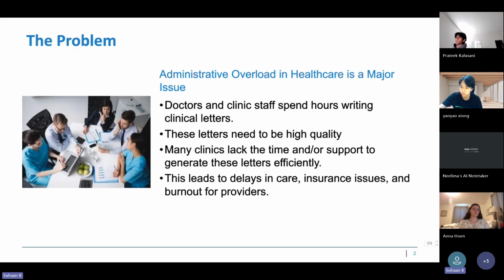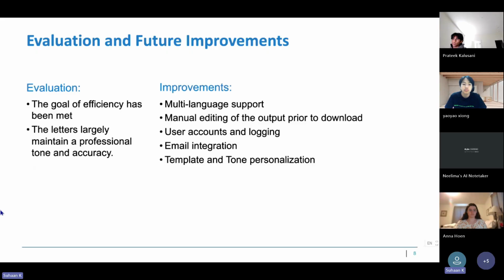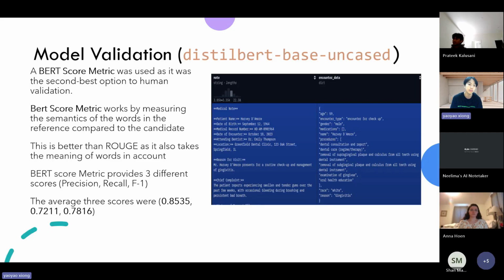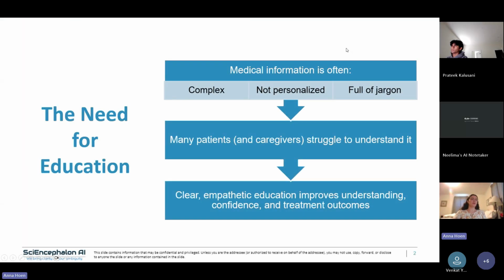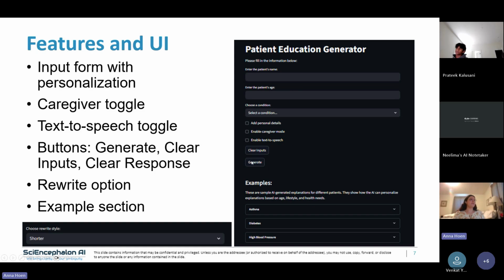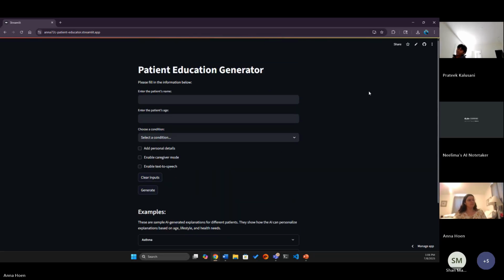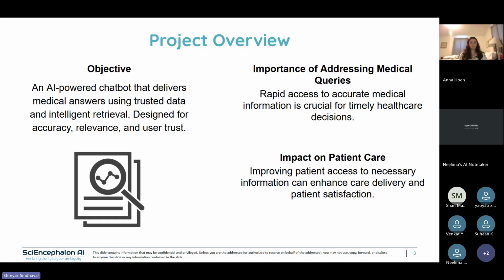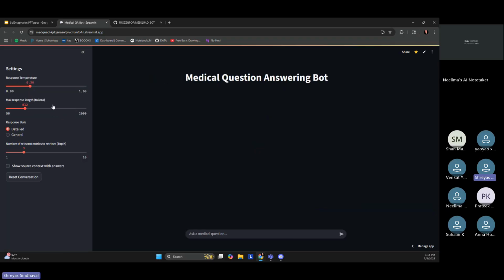2025 SciEncephalon AI Summer Interns | Final Project Presentations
Description
Welcome to the final project presentations from the 2025 cohort of SciEncephalon AI’s Summer Internship Program!

Over the past six weeks, high school students explored hands-on Generative AI through real-world projects in healthcare, education, and other fields, using tools such as LangChain, FAISS, OpenAI API, Ollama, and Streamlit.

👩‍💻 Interns Presenting:
- Prateek Kalusani
- Shreyas Sindhaval
- Anna Hoen
- Yaozhou Xiong
- Suhaan Palakamshetty

🎓 Projects Included:
- Clinical Note Summarizer
- Medical QA Chatbot with RAG
- Discharge Summary Rewriter
- Patient Education Generator
- SOAP Note Generator
- AI Admin Assistant for Healthcare

💡 These students didn’t just learn AI — they applied it to solve real problems.

👏 Special thanks to our mentors:
Neelima Surabhi, Sneha Kondapalli, Shanmukh Madhu, Venkat Yeddanapudi

🙏 And heartfelt appreciation to Ashley Wimpelberg, Raghu Misra, and the St. Johns County School District for supporting early exploration in STEM.